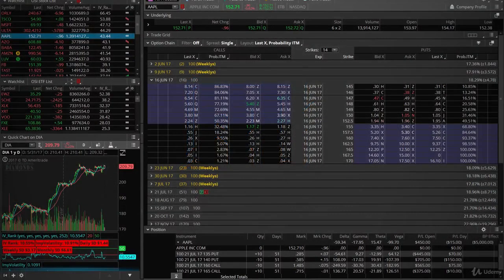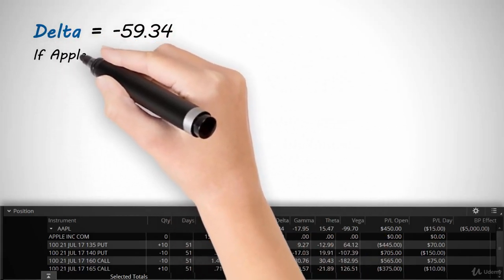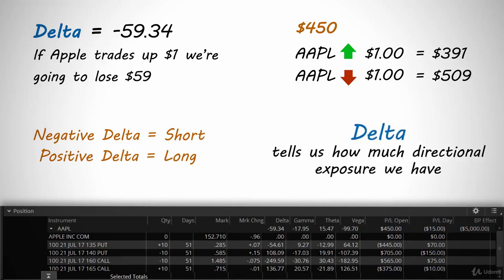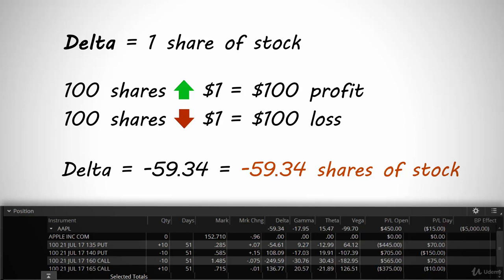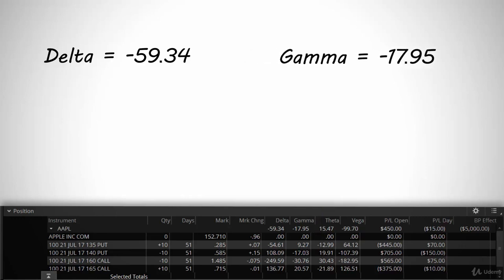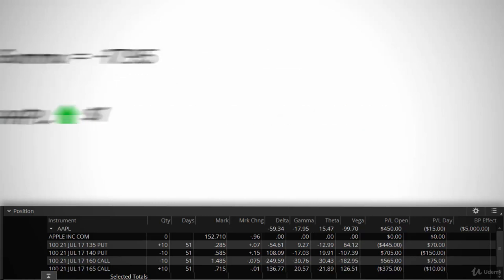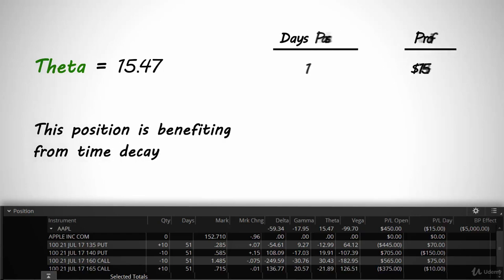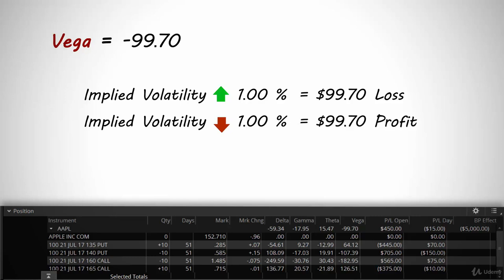Position Greeks1 Stock Market Technical Analysis 6 | AJ Trades US Forex